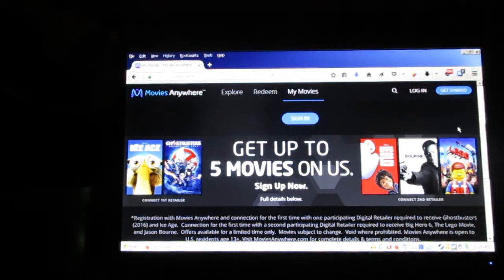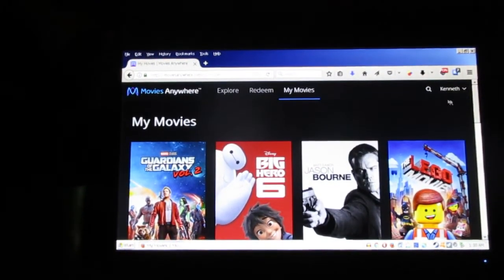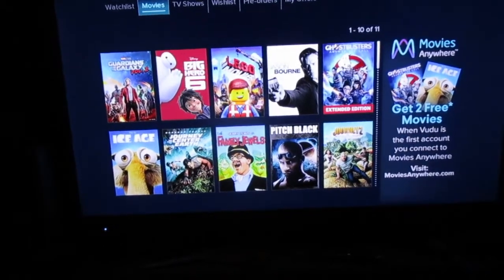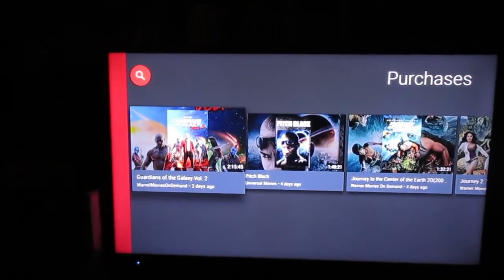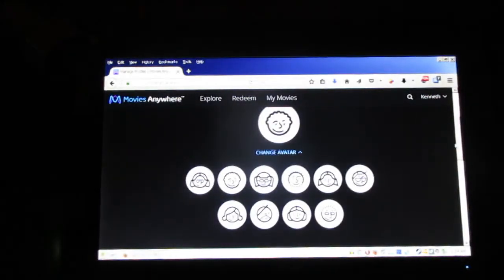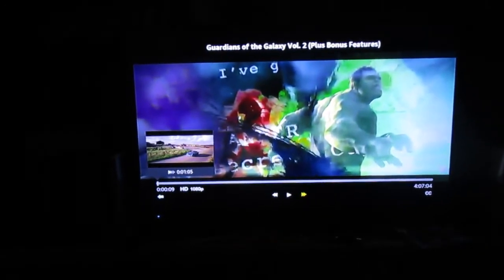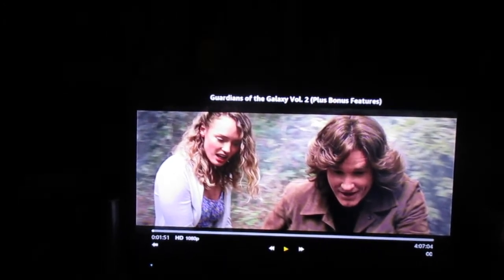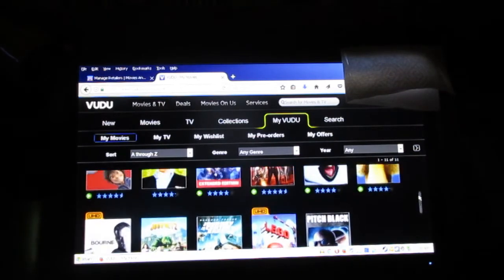Movies Anywhere hands on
Using the (mostly) universal digital movie locker to jump various ecosystems.  And learning its limitations.

*Note I will have to do a follow up when I learn how conflicting information pans out.